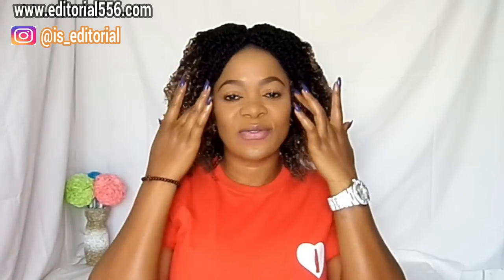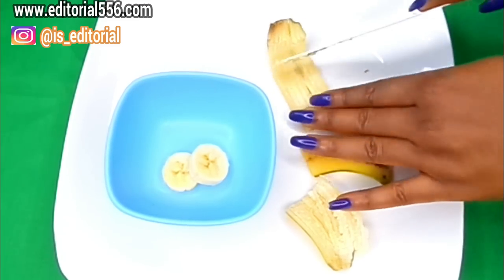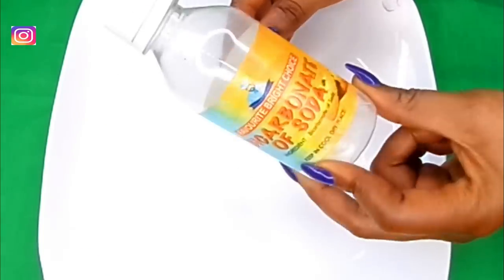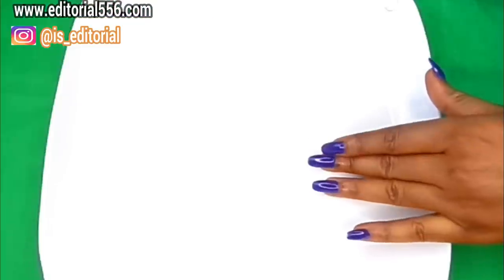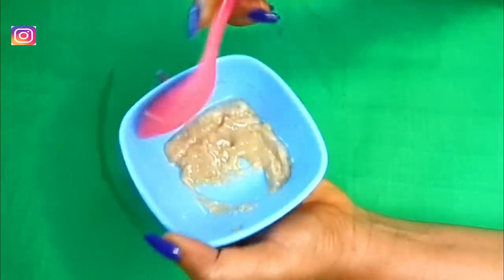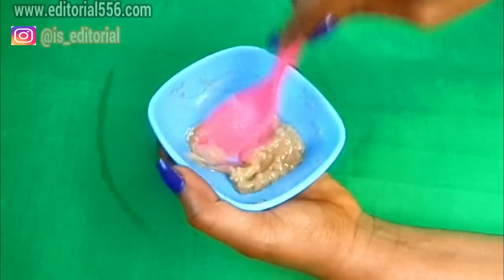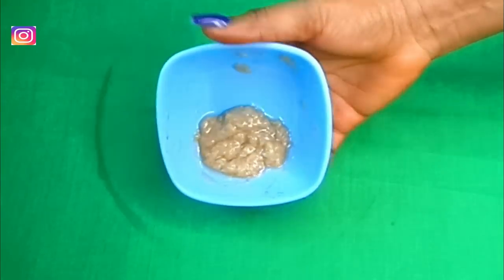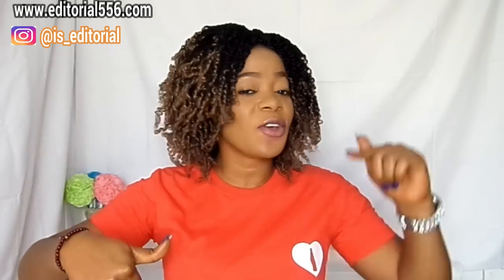WHITEN YOUR YELLOW TEETH AT HOME USING THIS SIMPLE HOME REMEDY IN ONLY 2 MINUTES